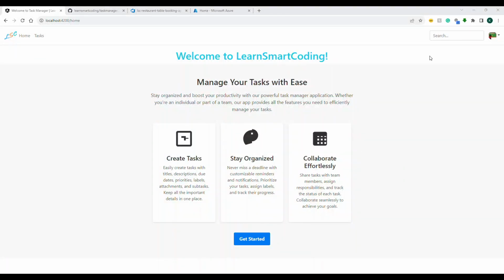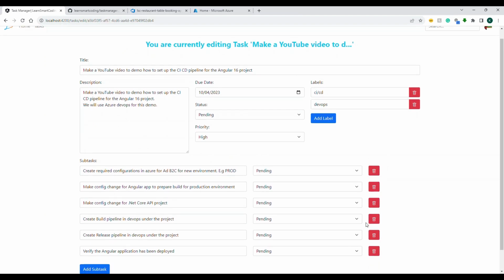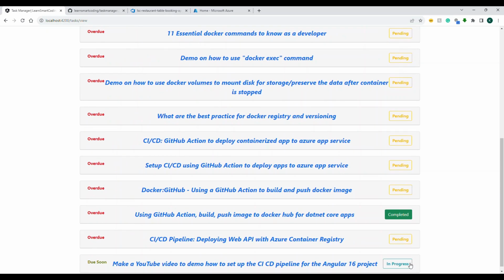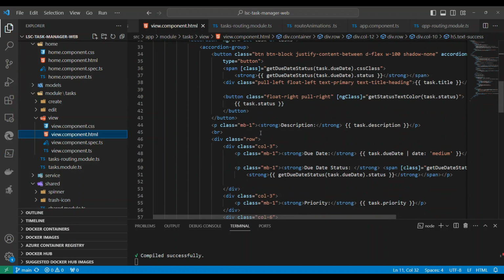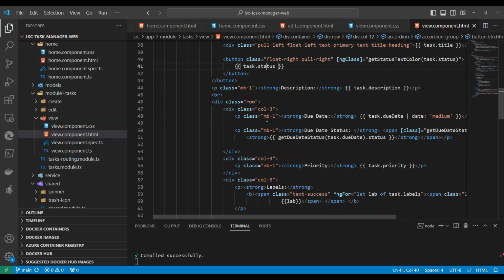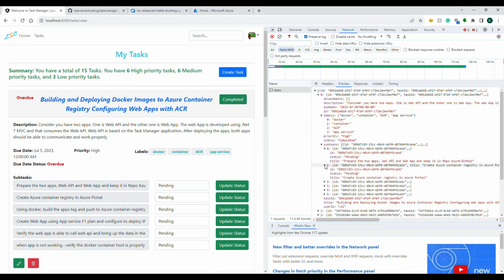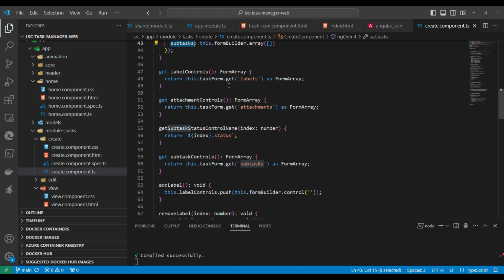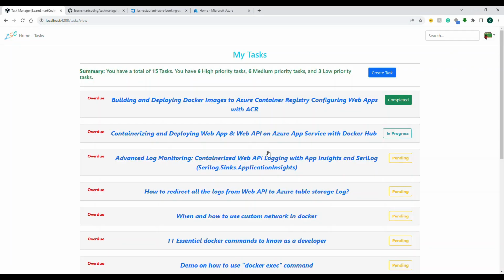Creating a Task Management Web App with Angular and Cosmos DB | Reactive Forms | Angular Tutorial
Join us in this tutorial where we'll guide you through the creation of a Task Management Web Application using Angular and Cosmos DB. Explore the power of reactive forms in Angular while integrating it with a .NET Core Web API.

Key highlights:

Angular application development with reactive forms
Task management web app creation
Integration with Cosmos DB Web API
User-friendly interface and design
Although the version numbers mentioned in the original title and description aren't common, this tutorial will provide you with valuable insights into building modern web applications.

Happy coding!